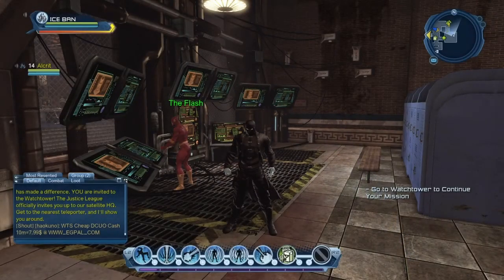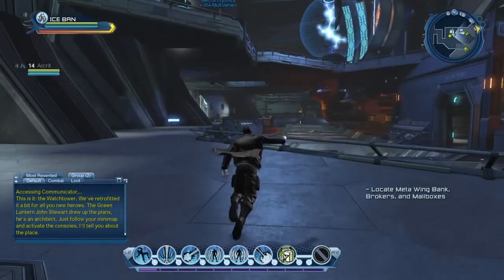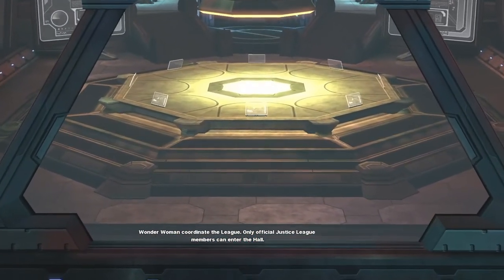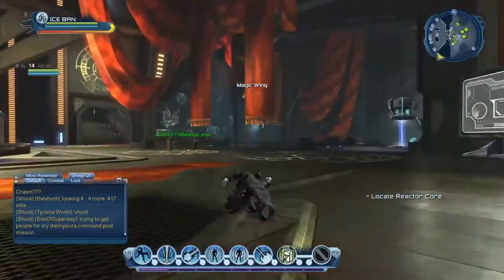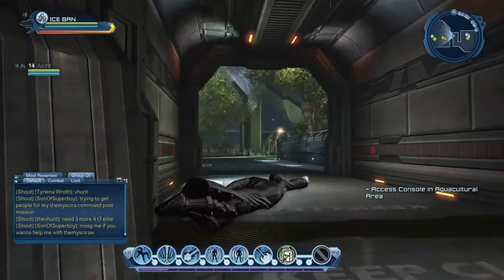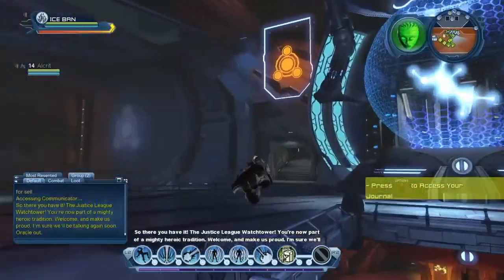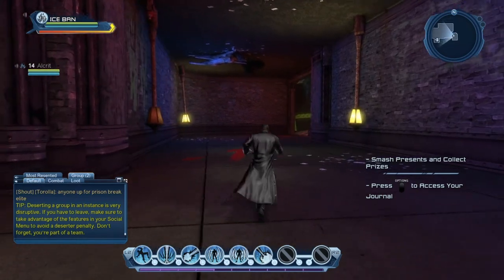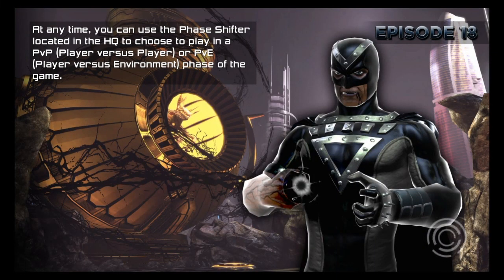DCUO LETS PLAY NO.6 -INTO THE WATCHTOWER -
hey guys here with a 6th episode of dcuo and a BASIC guide to the watchtower, i would highly appreciate everyones support so make sure to SMASH that like button, subscribe and let me know what you think.